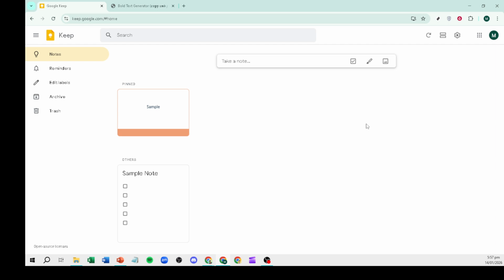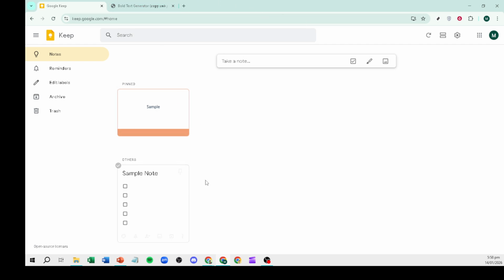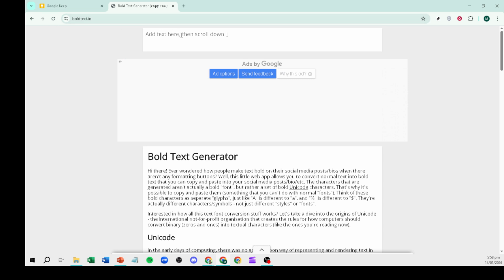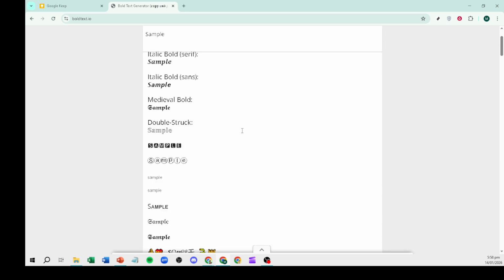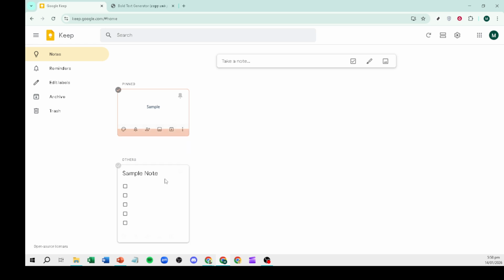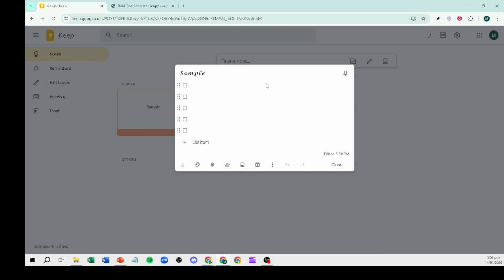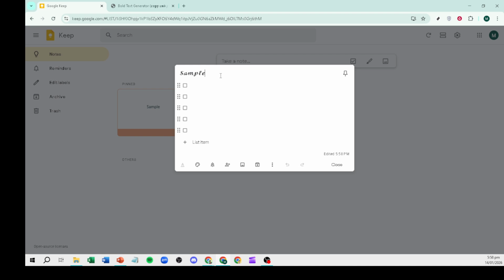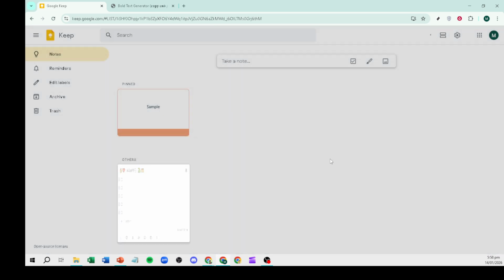How to Change Font on Google Keep [Full Guide 2026]